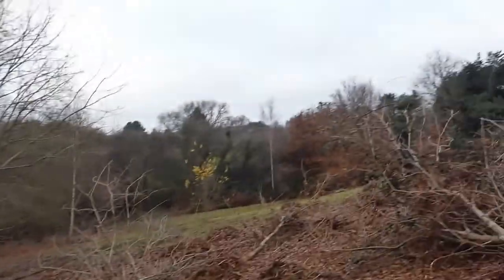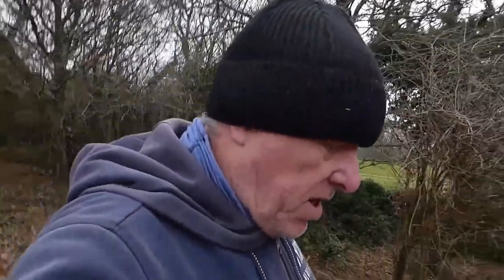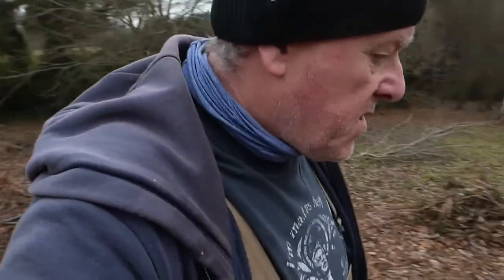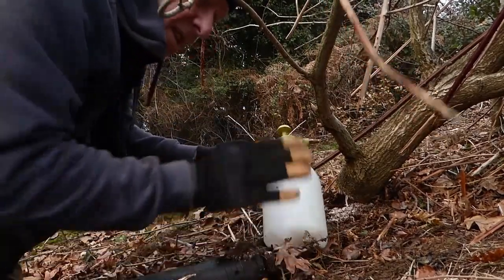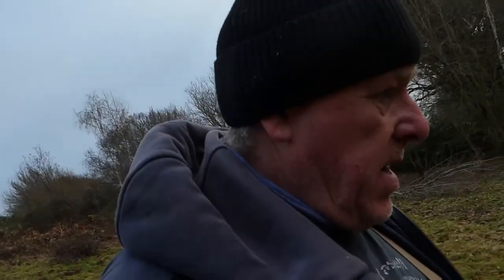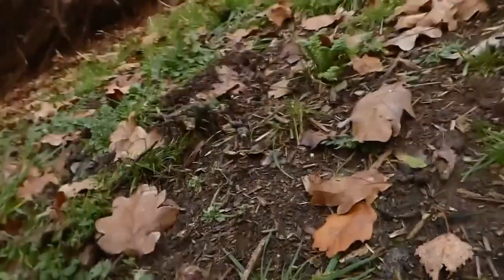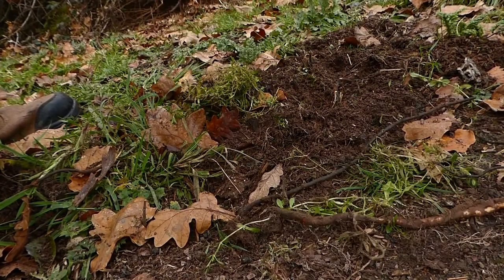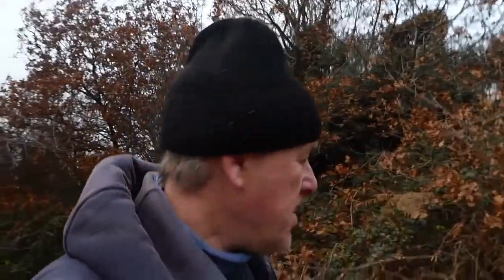ambient field report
using a reciprocal saw